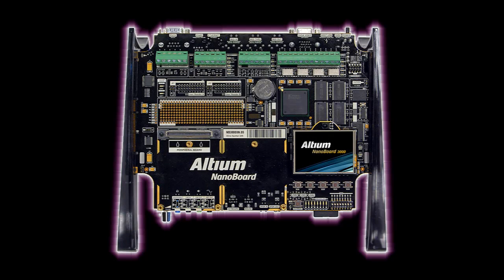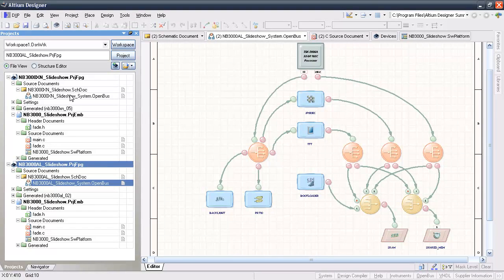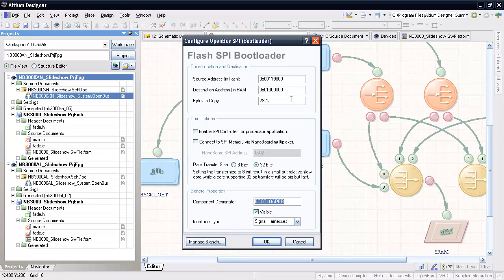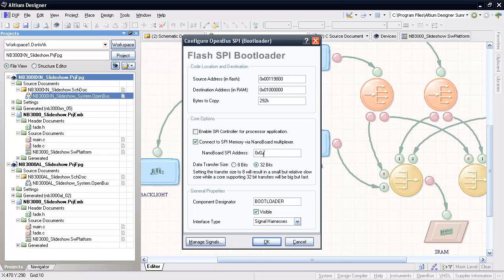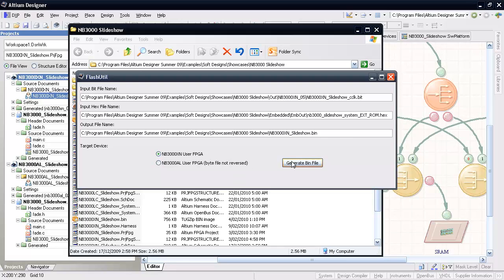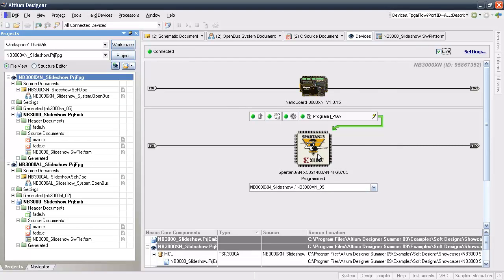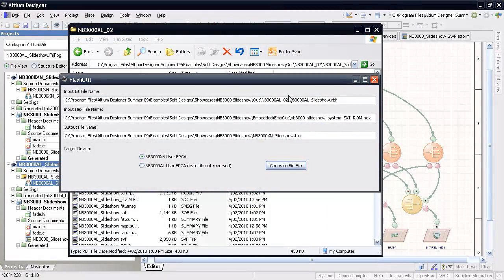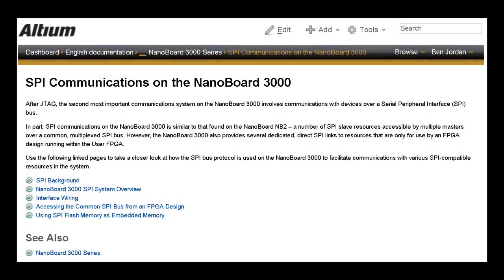How to boot your FPGA and embedded code from the same SPI FLASH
Although this video shows NB3000 users how to boot from the SPI flash devices (either on the NB3000 or inside the FPGA), the methods presented are useful for full custom board FPGA designs as well.

Learn how to load the FPGA configuration for Xilinx and Altera devices, and then continue on to boot the embedded code for the soft processor core from the same flash memory into SRAM using the SPI Bootloader IP Core.